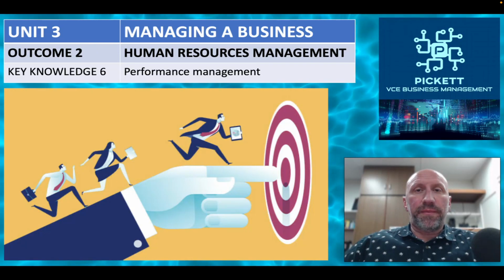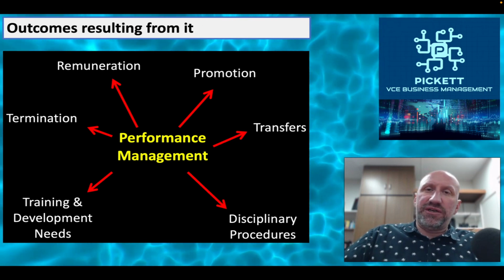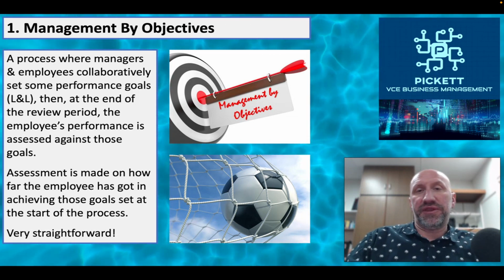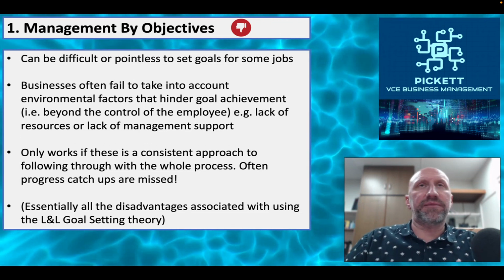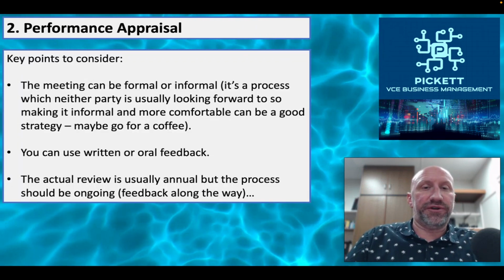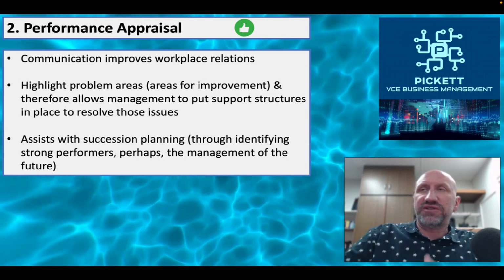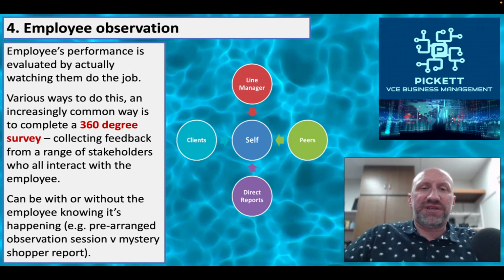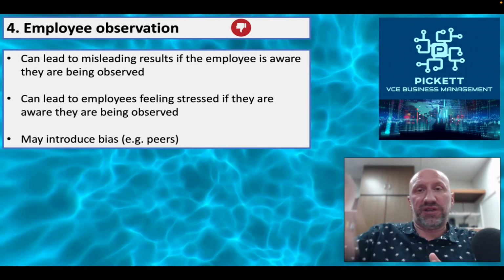3.2.6 Performance Management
Unit 3 Outcome 2 Key Knowledge 6 (Performance Management)

'performance management strategies to achieve both business and employee objectives, including management by objectives, appraisals, self-evaluation and employee observation'